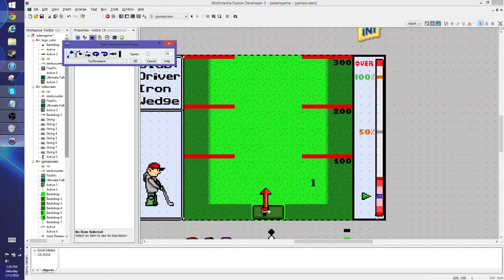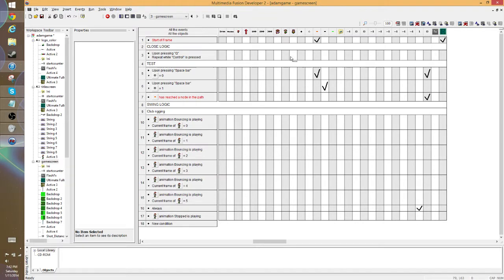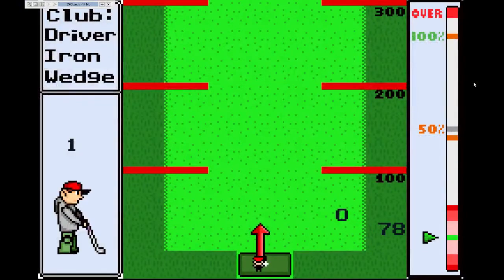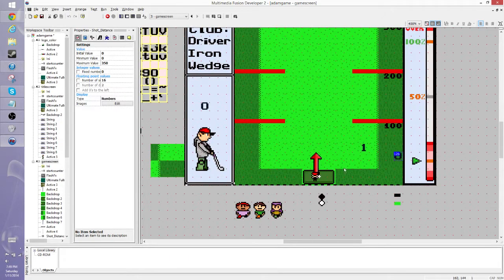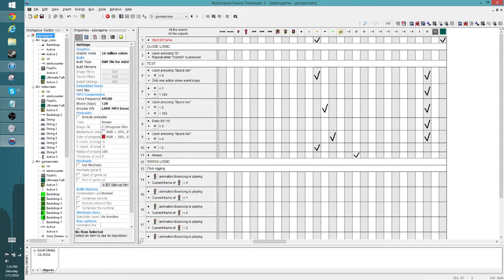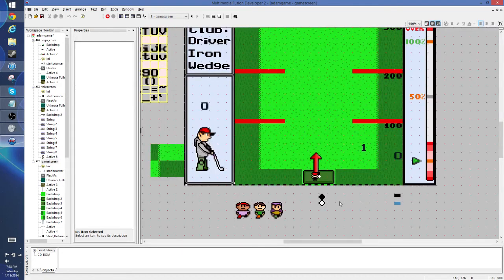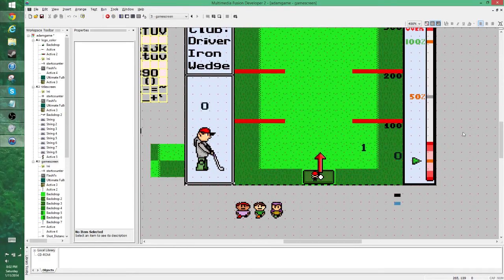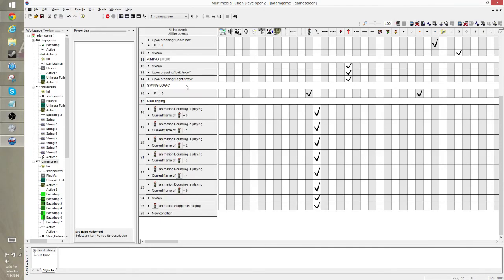Murderatti Golf - development livestream - Part 14 of 18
Livestream I did while making an entire game from start to finish on my twitch channel

I attempted to make a driving range simulator, start to finish (design, graphics, sound, and programming) in 8 hours while streaming the whole thing.

In this section I rethink my swing logic, realize my swing phases are bugged, begin to get frustrated, and attack the aiming system.